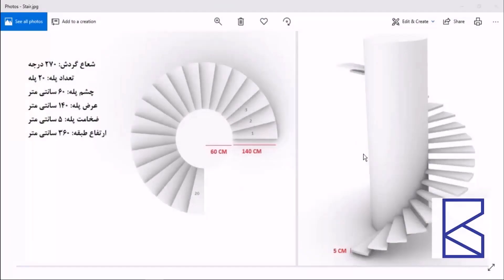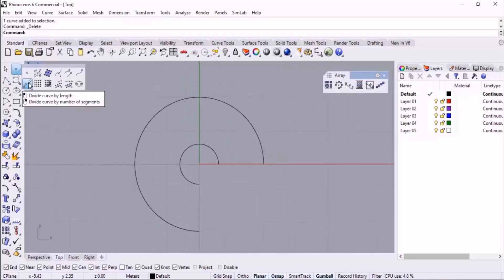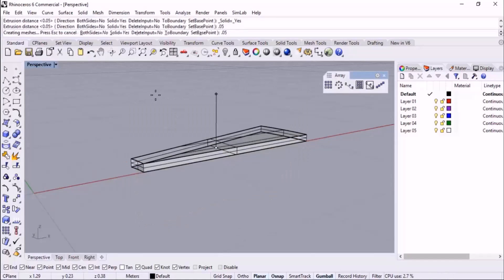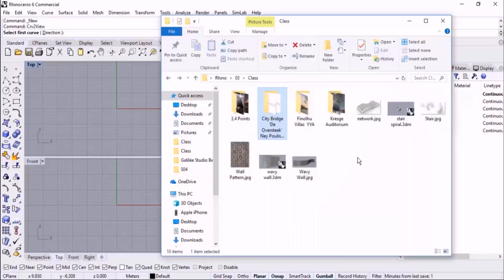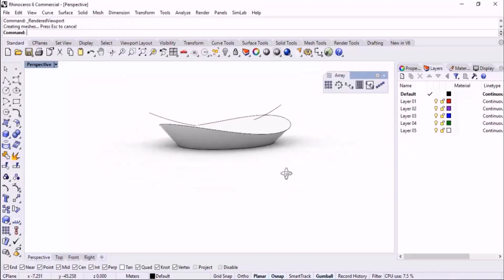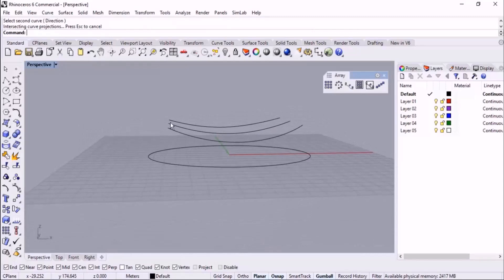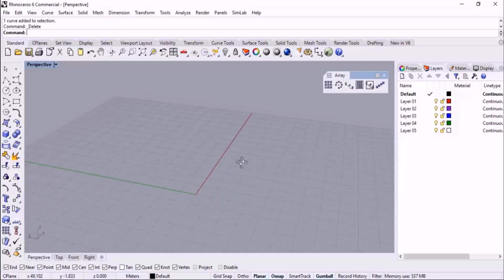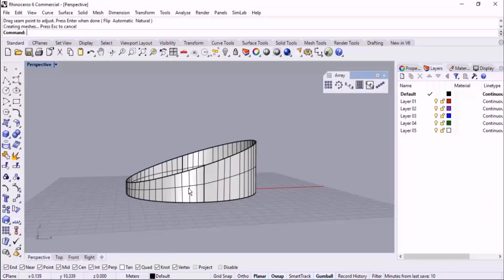Rhino Masterclass - Session 27: Crv2View Command.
Rhino has very broad application options. Its intuitive interface and easy-to-use tools make it suitable for beginners, while its advanced features allow experienced users to tackle more complex projects. Precision and accuracy: Rhino 3D offers high precision and accuracy in its modeling, which is essential for industrial design projects.

Rhino is heavily used for freeform roofs, parametric facades, repetitive components, versatile shapes, or complex structures. Rhino is one of the best tools to explore and develop a wide range of solutions for each stage of the process.

Amir Karami